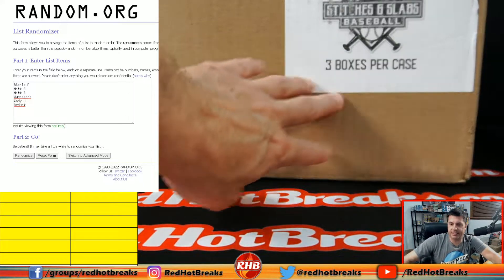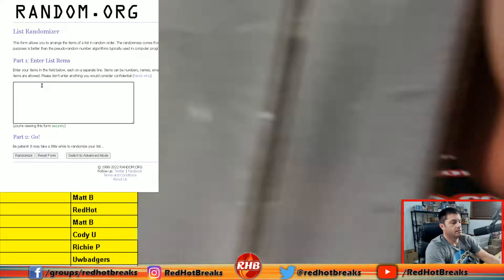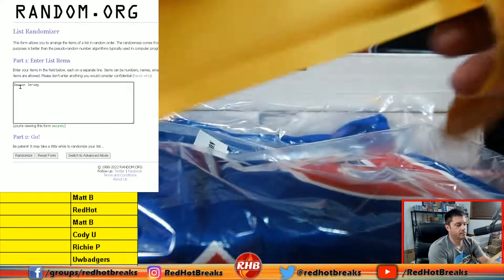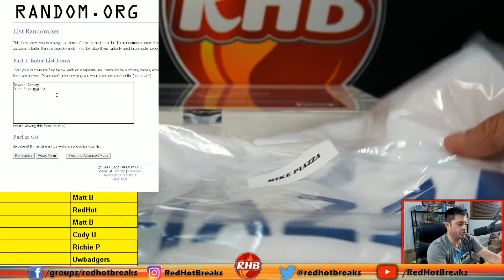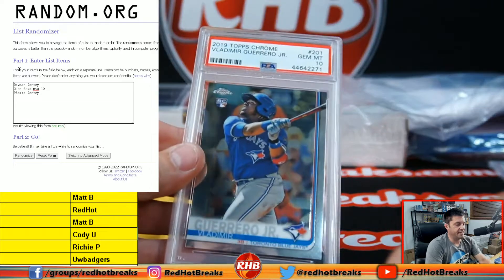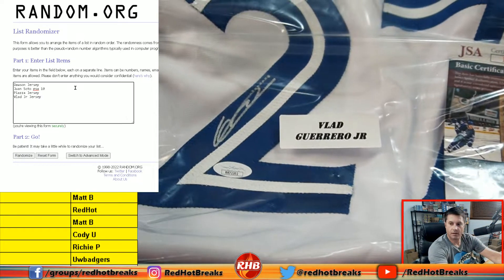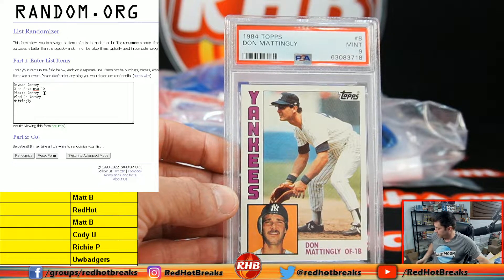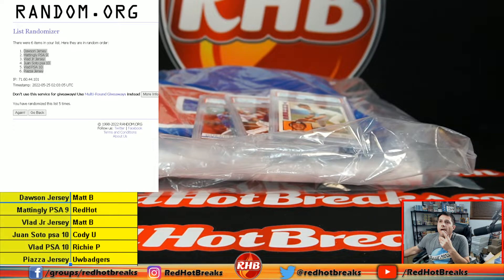2022 Leaf Stitches and Slabs Case Break #1